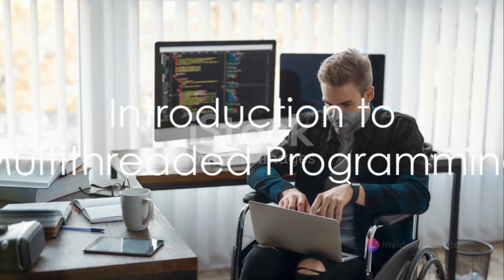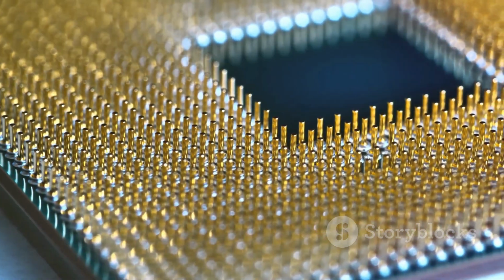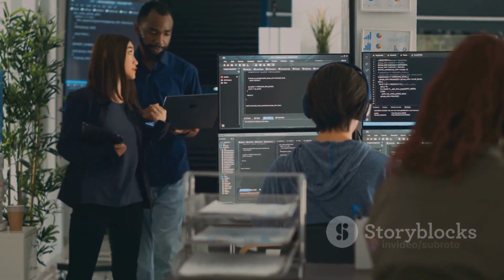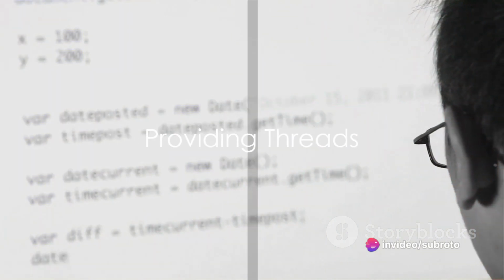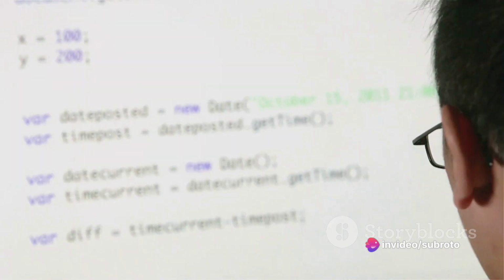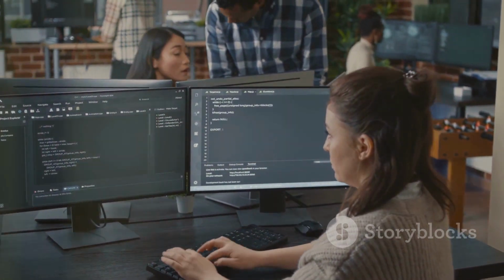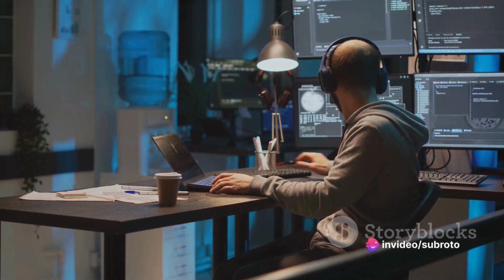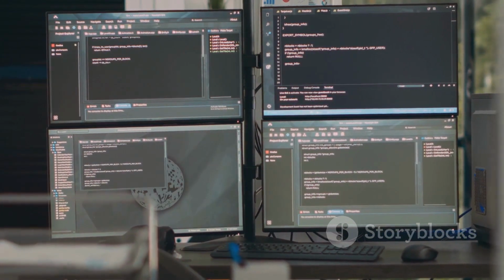Multithreaded Programming: A Deep Dive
Multithreaded Programming: A Deep Dive by Subroto's Workspace

OUTLINE:

00:00:00 Introduction to Multithreaded Programming
00:00:24 Multithreaded Processes
00:00:39 Importance of Multithreaded Programming
00:01:00 Multithreading in Different Applications
00:01:24 Benefits of Multithreaded Programming
00:01:57 Providing Threads
00:02:15 Relationship Between User Threads and Kernel Threads
00:02:26 Many-to-One Model
00:02:48 One-to-One Model
00:03:07 Many-to-Many Model
00:03:25 Conclusion